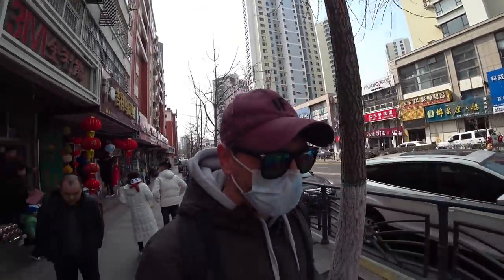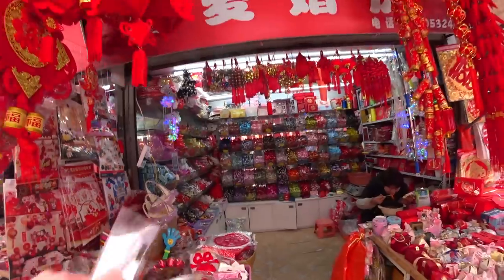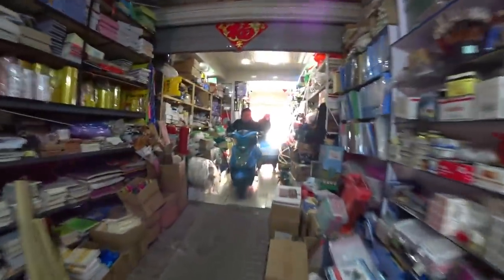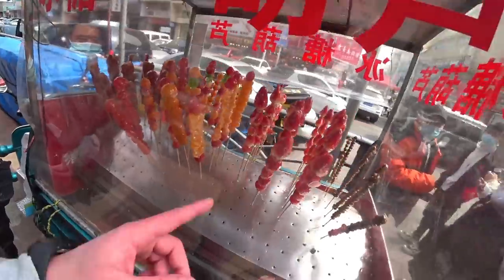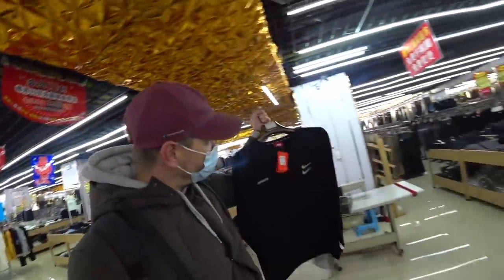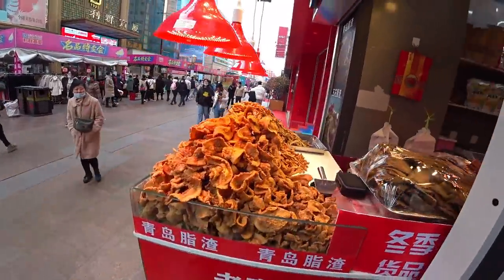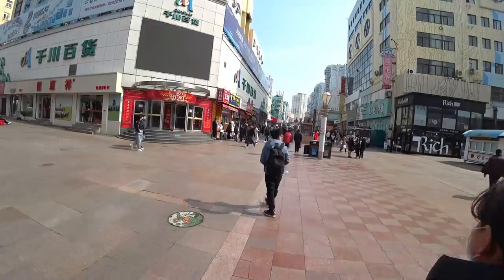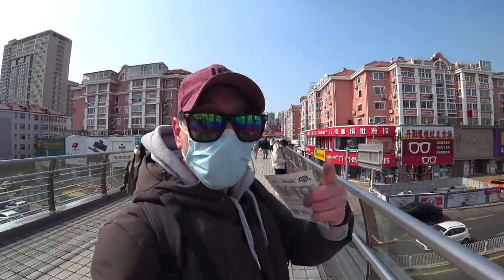I spent ($23.09) at this MASSIVE Market in China!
Solo in Qingdao's Craziest Market

My friends today I take you to Taidong STREET Market. This is the biggest walking street inside Qingdao.

All Videos/Livestreams Produced by JERRY GOODE.